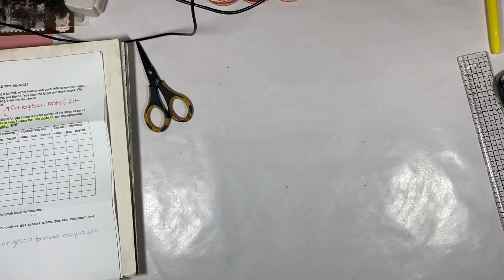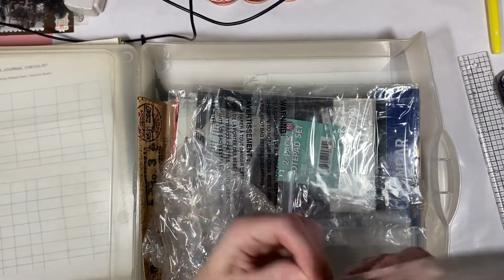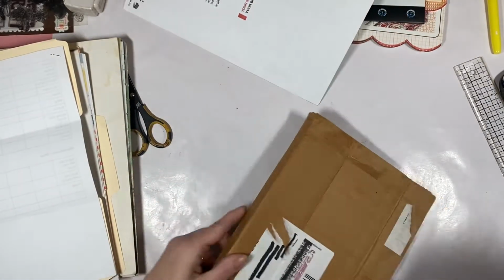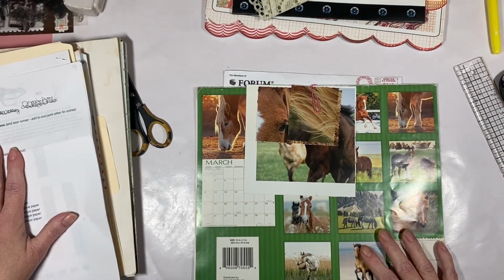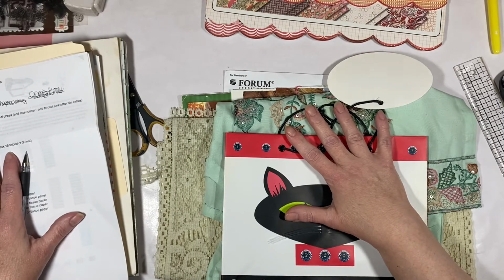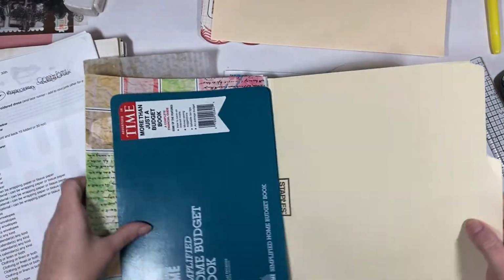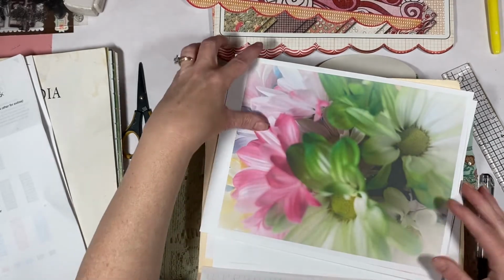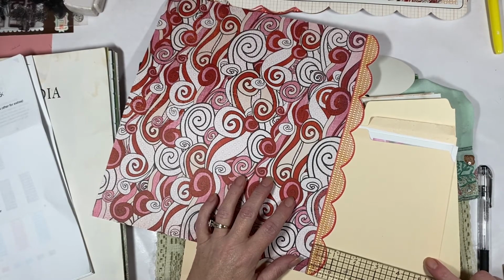Putting a kit together for a Junk Journal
Hello and thanks for stopping by my channel!  I appreciate your support.

In this video I'll be sharing the kit I put together for the DearJulieJulie June Challenge.  Here is a link to Julie's video describing the challenge.

Etsy – Etsy.com/shop/GiggleGirlArts